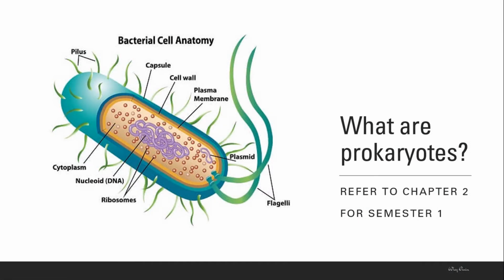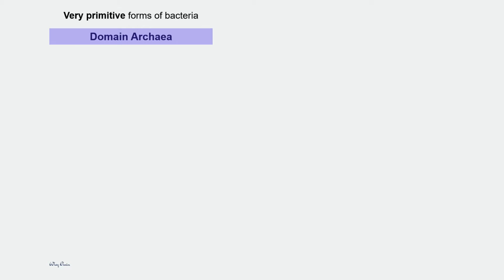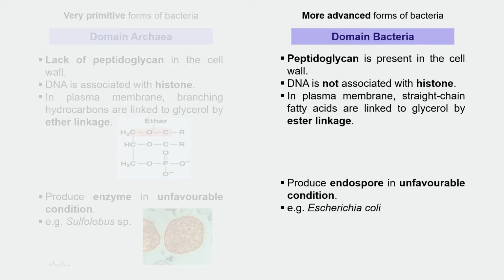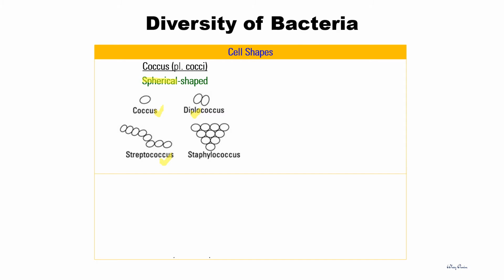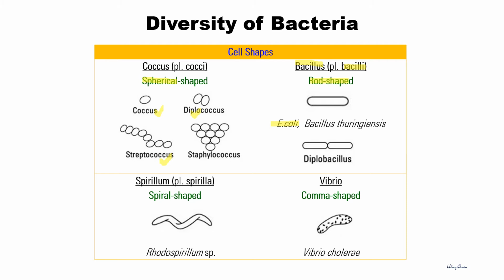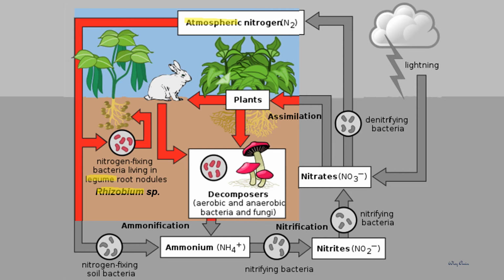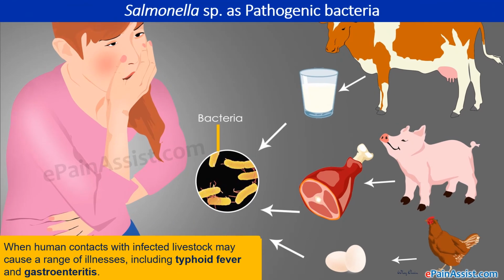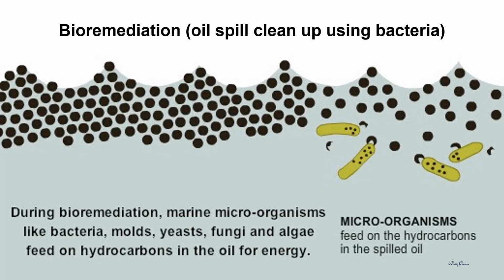1.2 Domains Archaea & Bacteria